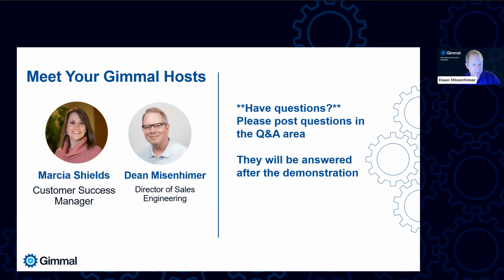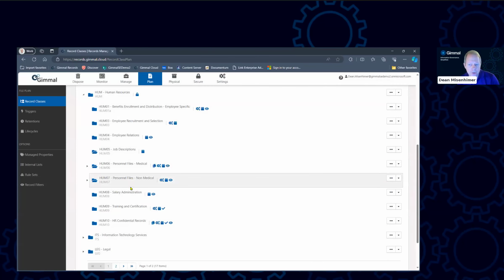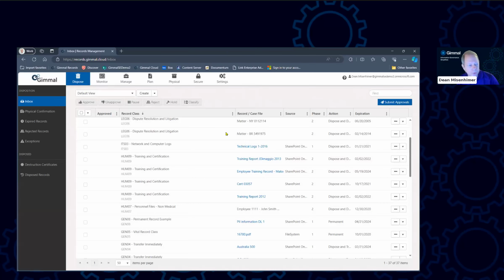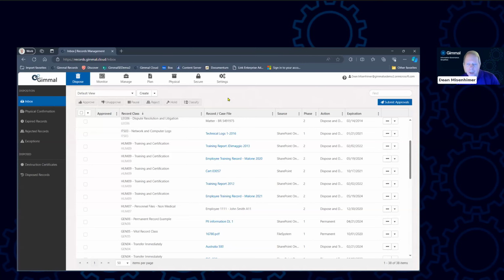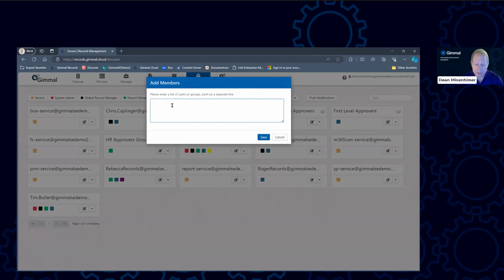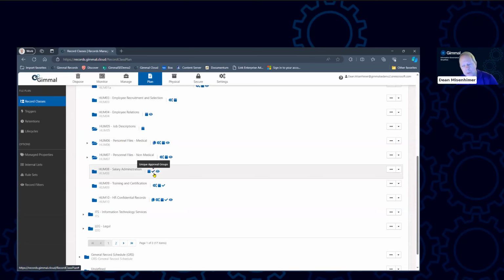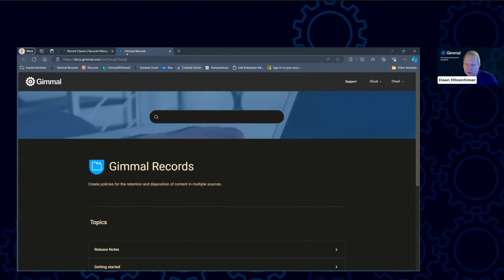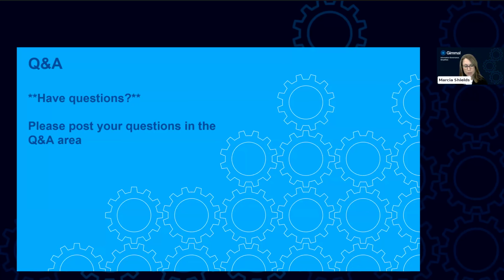Gimmal Records Edu Series I How Approval Workflows Work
How Approval Workflows Work :
In an earlier session we talked about managing the Inbox. But how do you manage the process of moving records through a more structured approval process? In this session, we’ll cover how to set up approval workflows in Gimmal Records.

Topics to be covered include:
- How to set up a workflow
- Groups or users in a workflow
- Moving items through the process
- Reviewing approvals

Join us to learn how to automate your Gimmal Records approval process.